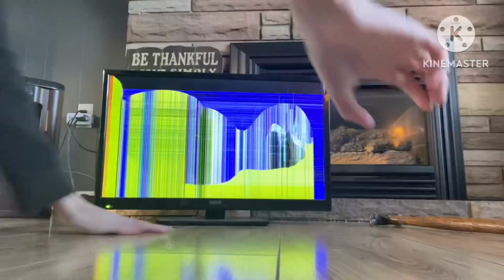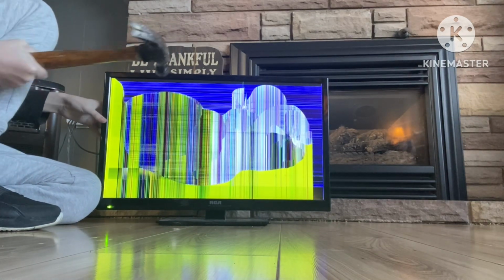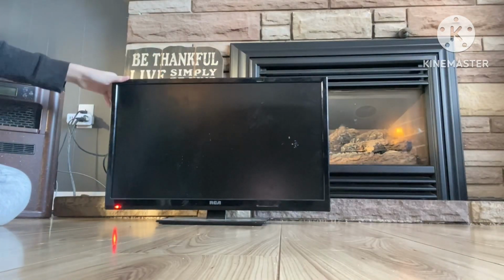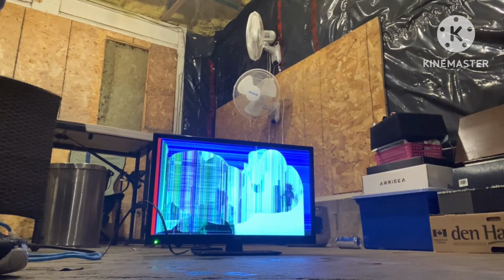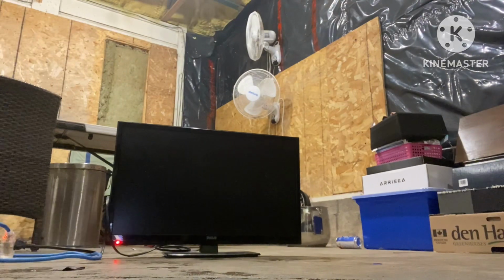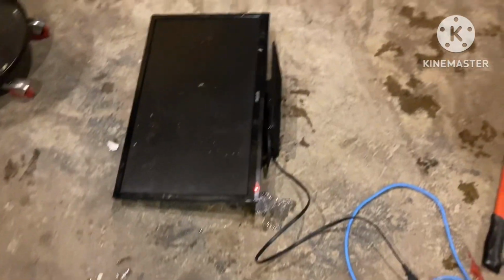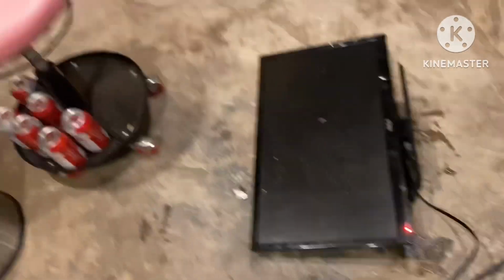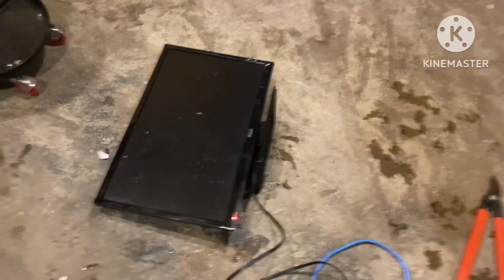Smashing Mania - RCA TV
It used to be my old one when I first got it in 2019 but I got a new one for Christmas so I decided to have some fun with it

This is my new series smashing mania

S1-E1
Tv

Copyrights©️2023
Alligatorkid enterprises corporation